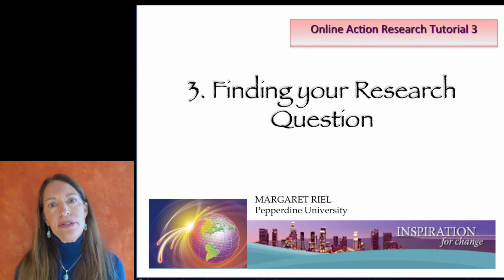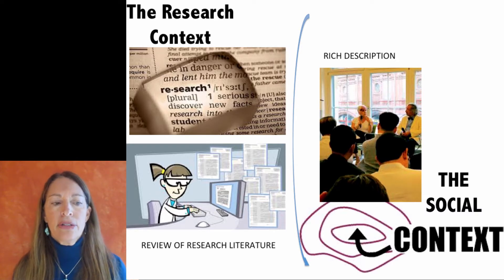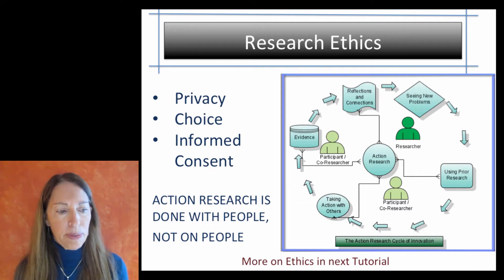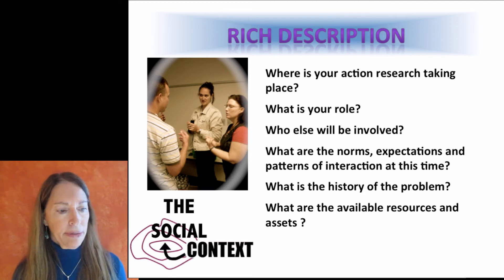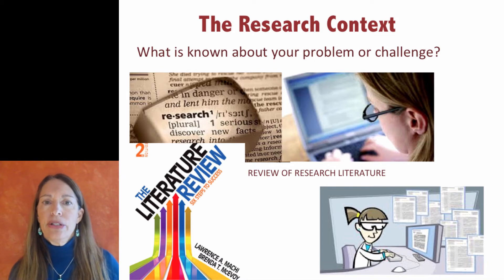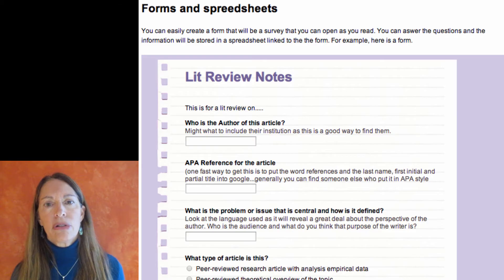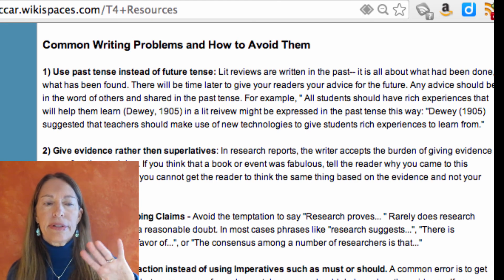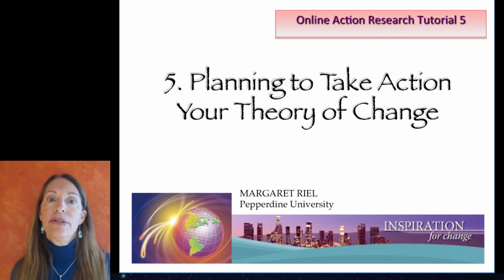T4 Context of Action Research (revised at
This video introduces the 4th in a series of action research tutorials In this tutorial, you learn how to contextual the topic or problem you have selected.  Two activities described help examine the physical and social dimensions of the activity system and to explore what is known about problems similar to the one you have chosen. The goal is to locate ideas for taking action and for the type of evidence that you can collect to understand the effort of those actions.  The wikispaces site shown on the video has been deleted with revised content now on actionresearchtutorials.org.